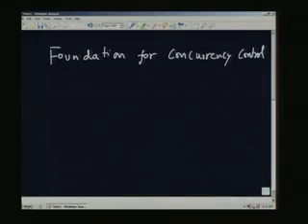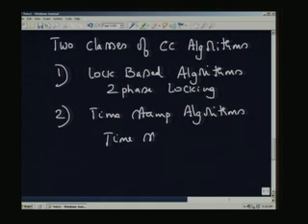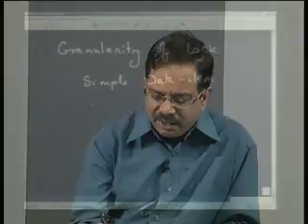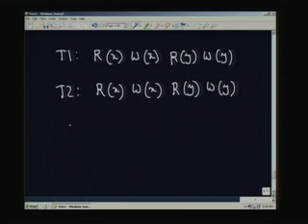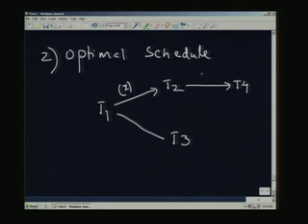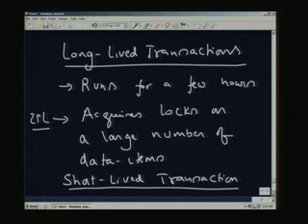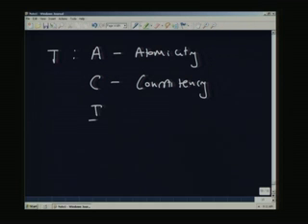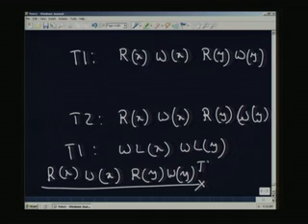Lecture - 20 Concurrency Control Part - I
Lecture Series on Database Management System by Prof. D. Janakiram, Department of Computer Science and Engineering,IIT Madras.